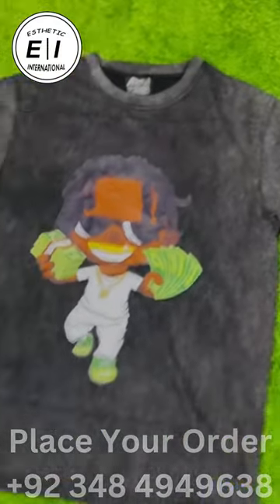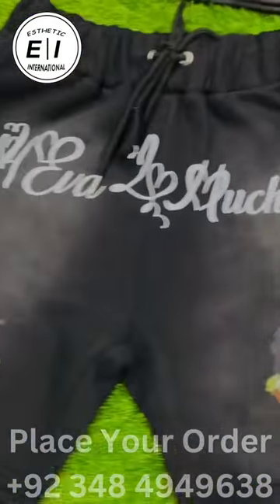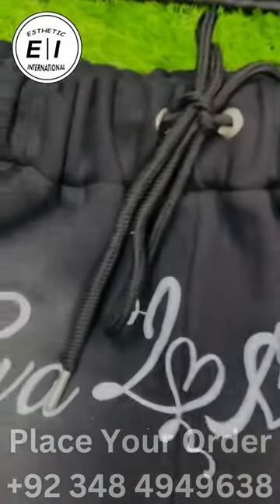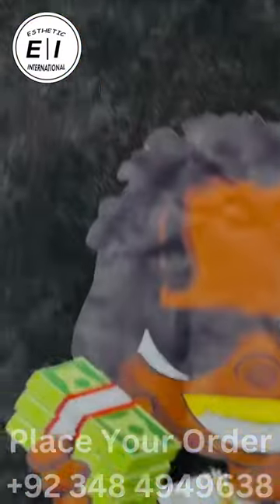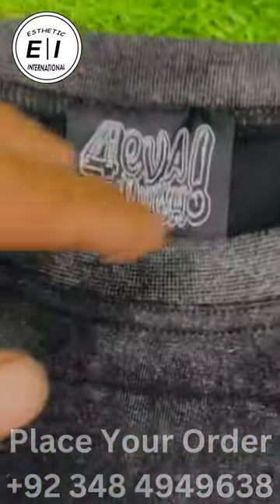Acid wash shirt & spilt color short sets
Acid wash shirt & spilt color short sets DONE BY Esthetic International

Esthetic International
Apparel & clothing
📍Verified member of ALIBABA
🏭Premium Custom Clothing Vendor
💯Grow Your Brand With Us Today
✂️Cut-sew Stitched
🧵Embroidery & print
👉Tap to order👇